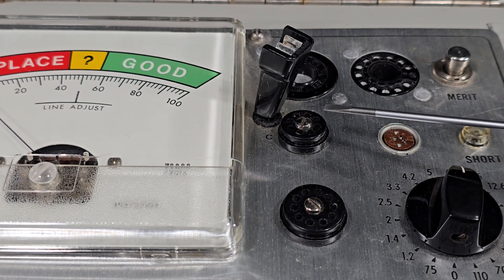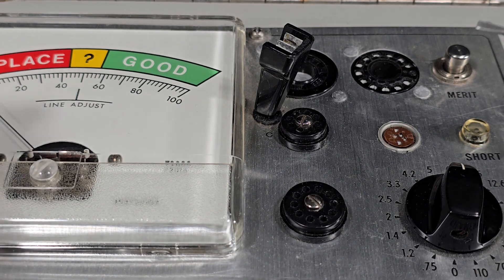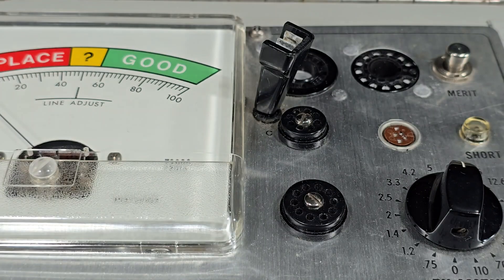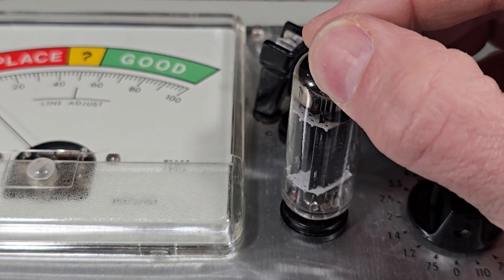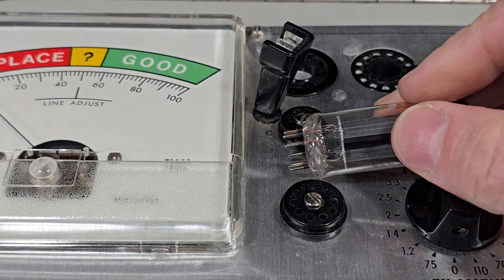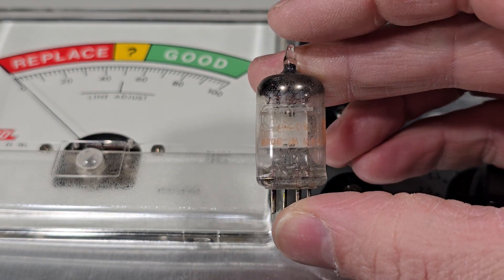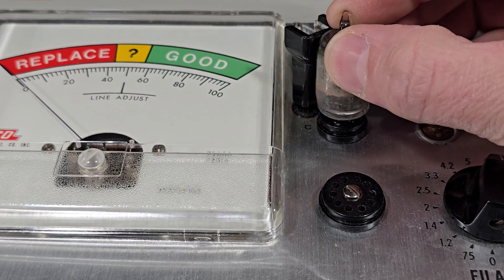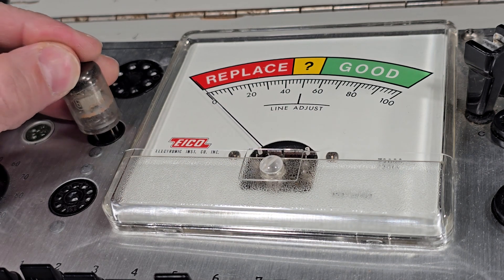How to Straighten Vacuum Tube Pins Using a Tube Tester (7-Pin & 9-Pin Demo)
Summary:
This video shows how the tube tester’s two mechanical straighteners realign bent pins on miniature vacuum tubes. It demonstrates the rotation method used for both nine-pin and seven-pin devices.

Why This Matters:
Reliable pin alignment prevents socket damage and ensures proper electrical contact during testing. These simple mechanical tools help maintain older tubes without applying excessive force.

Content covered in the video:
• Physical layout of the nine-pin and seven-pin straighteners.
• Ten-hole pattern on the nine-pin straightener and absence of an indexing gap.
• Step-by-step rotation technique for correcting bent pins.
• Example using a nine-pin miniature tube.
• Example using a seven-pin miniature tube.
• Practical considerations before inserting tubes into their proper sockets.